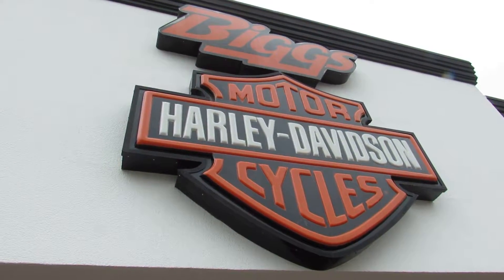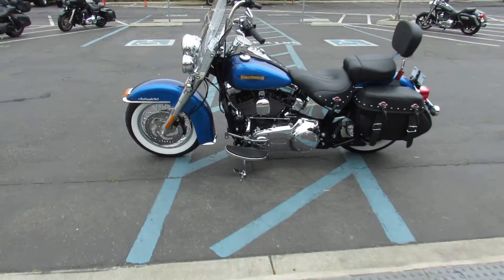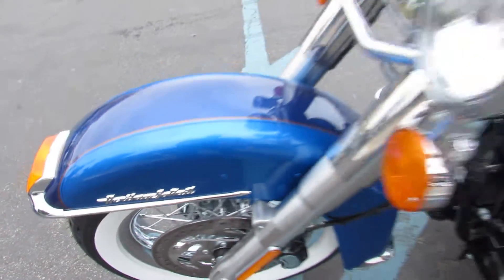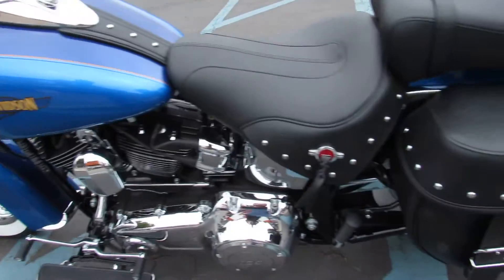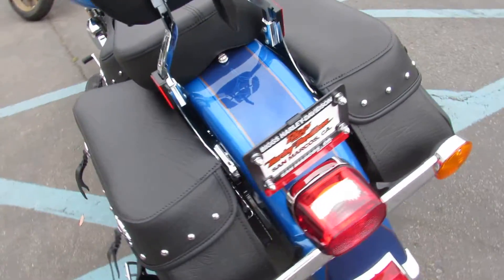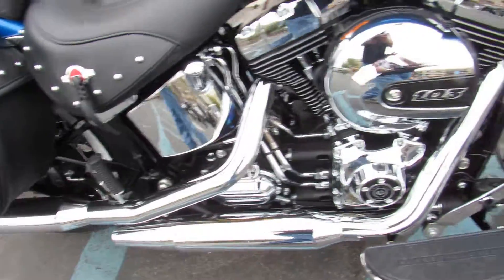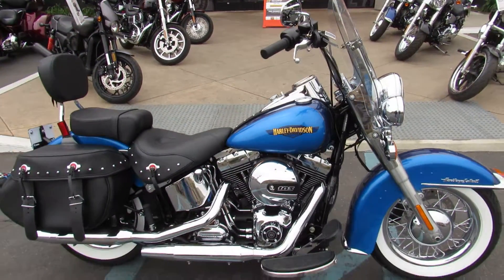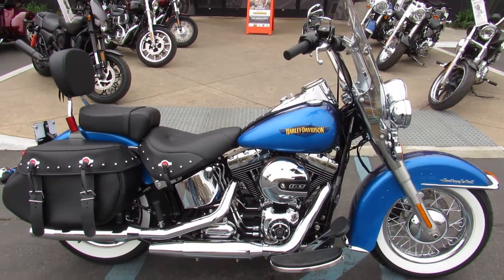Biggs Harley-Davidson San Marcos, CA